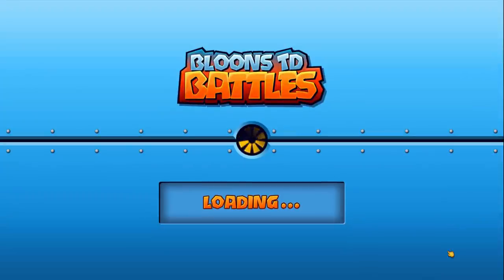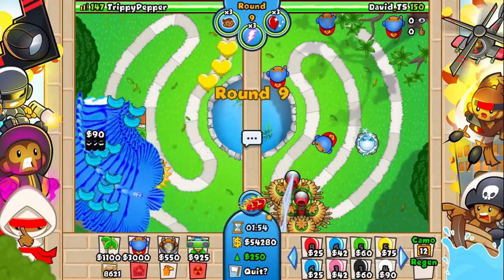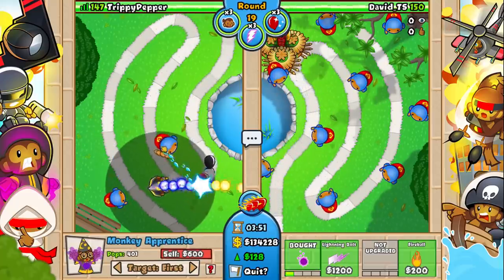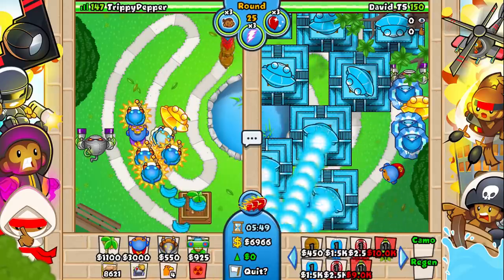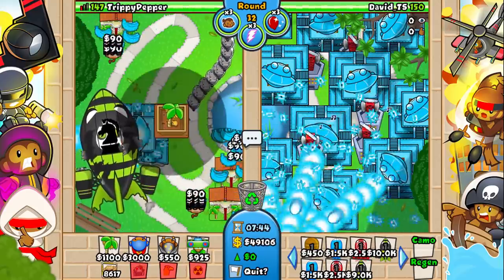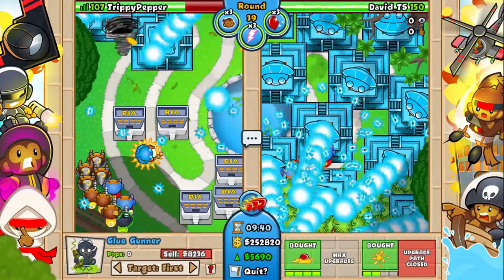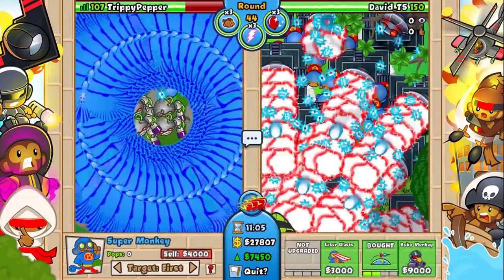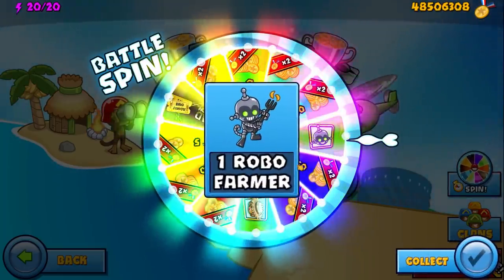HACKER VS HACKER :: EVIL DARK TEMPLE VS HYPERSONIC TOWERS LATEGAME! :: Bloons TD Battles